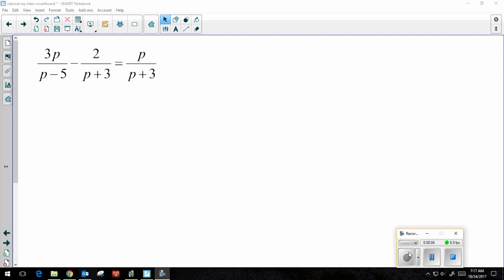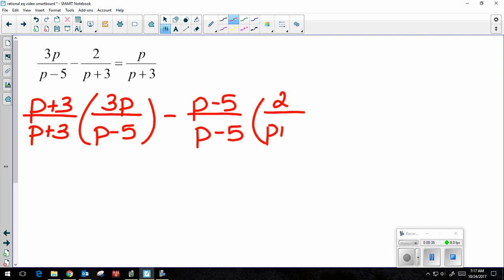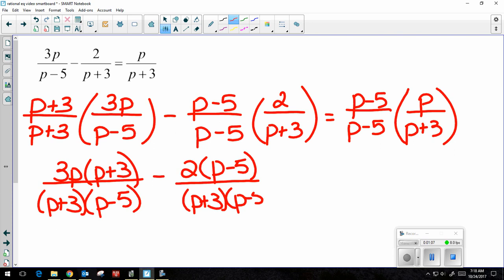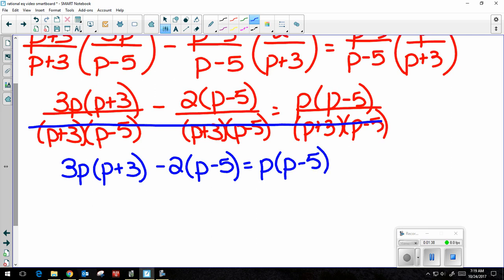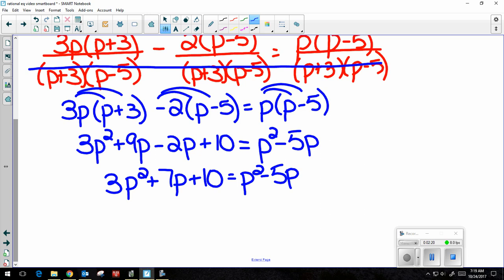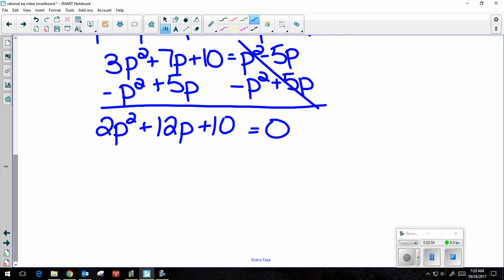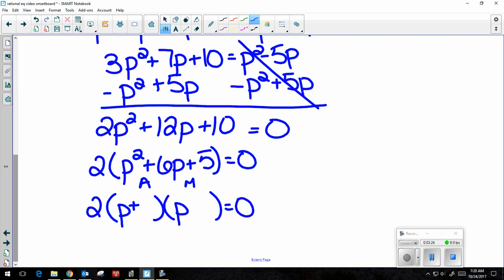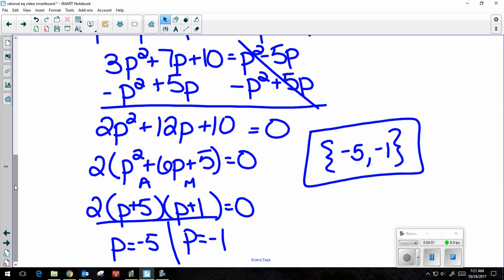rational equation example 4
Rational Equation example with binomial denominators that results in a quadratic equation